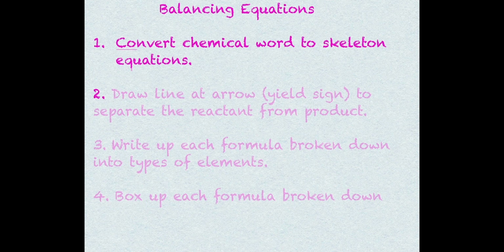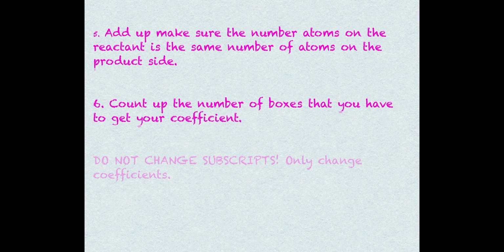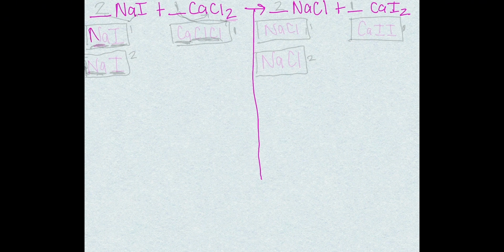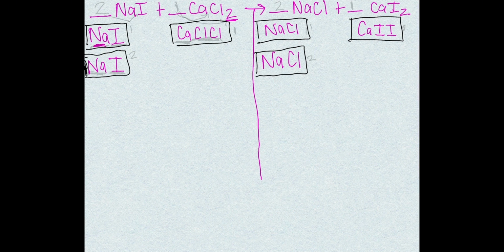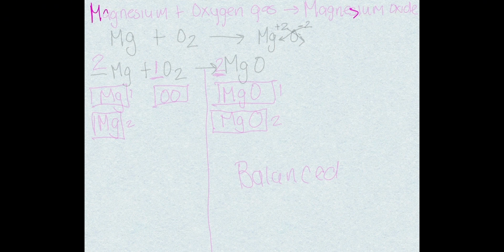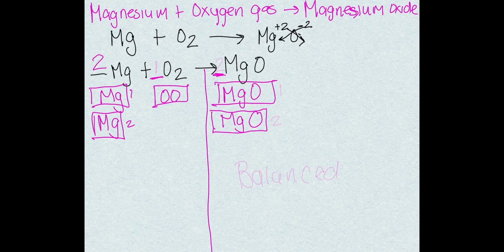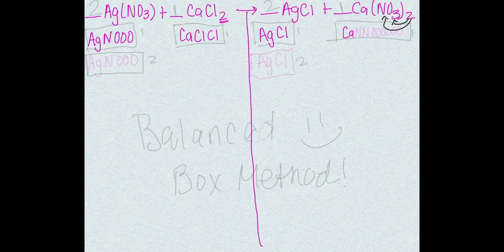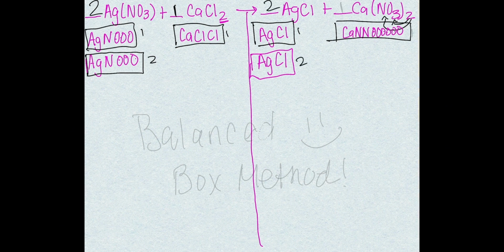Balancing Chemical Equations The Box Method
Balancing chemical equations using the box method. Three example problems are presented with a step by step process. Included in this video is 6 steps to consider when doing the box method. Take notes and enjoy.